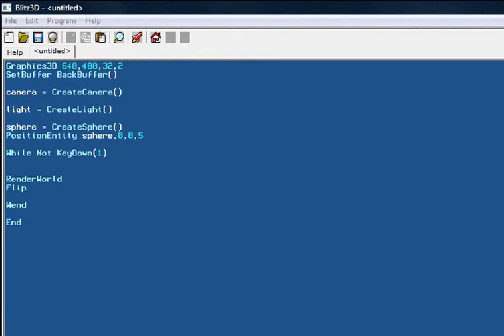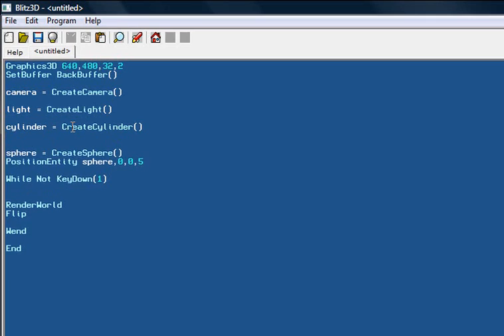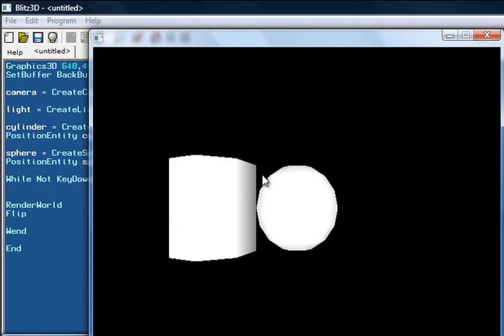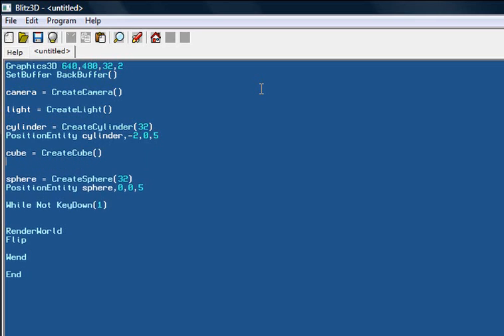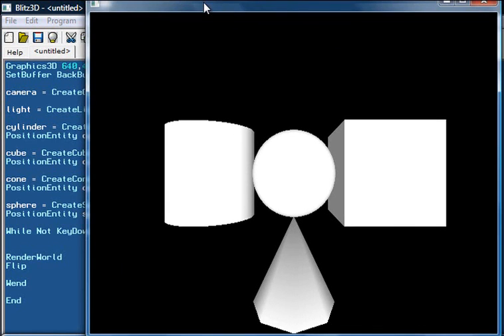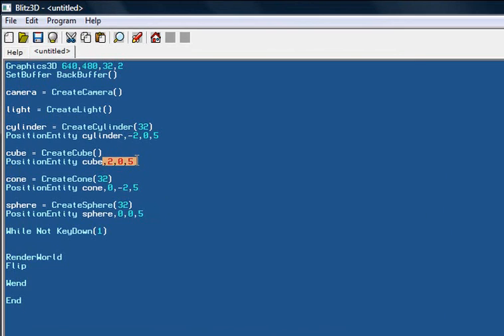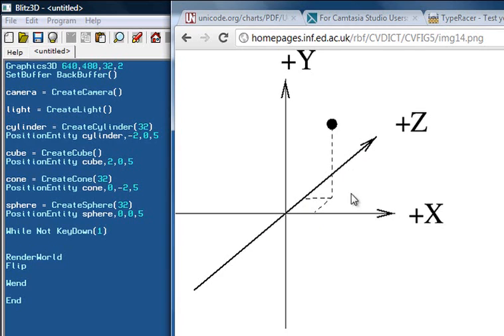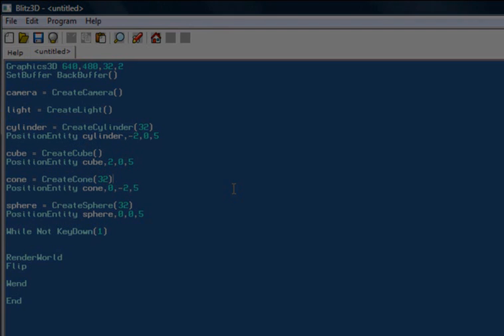Blitz3D Tutorial - 2 - Primitive Objects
Hello guys, in this video we shall go over how to create primitive shapes and objects in Blitz3D.